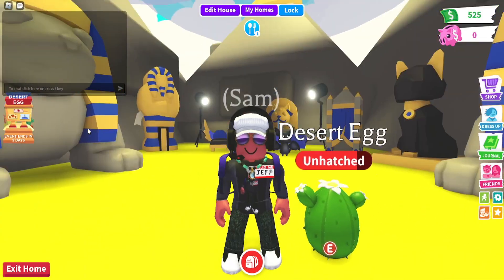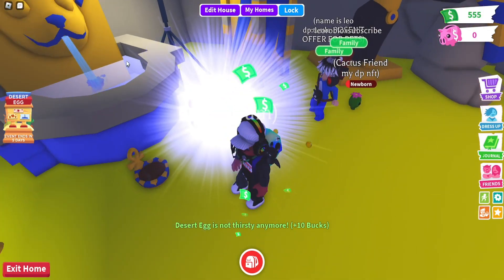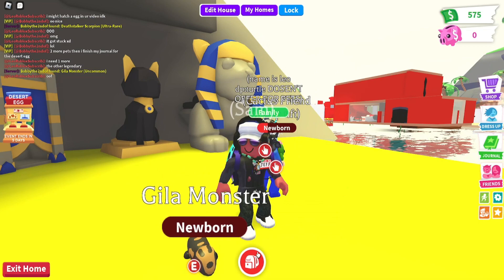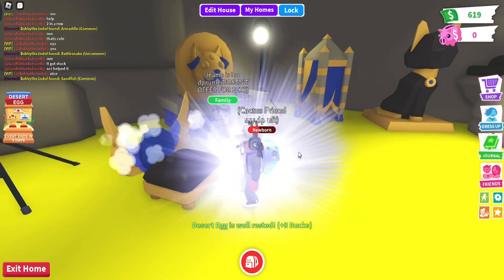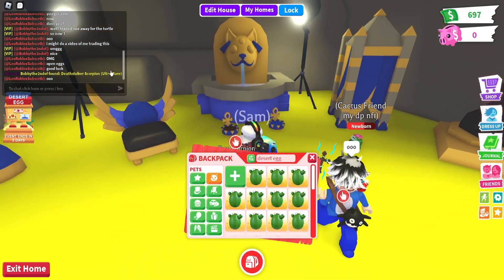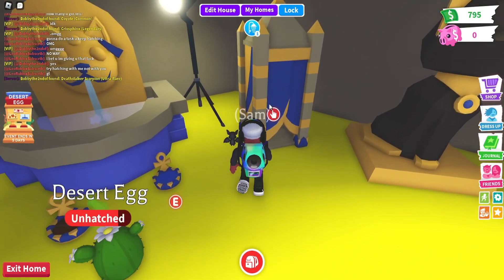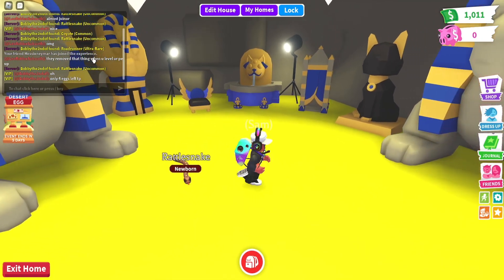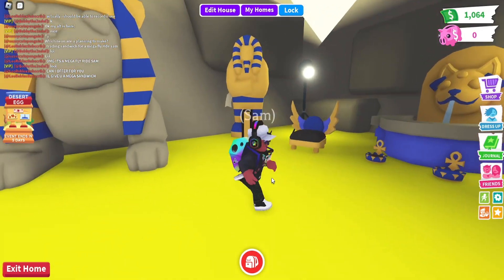Hatching 50 Desert eggs in adopt me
Shoutout to @leoplaysroblox14 and @potahto4925 for being in this video.